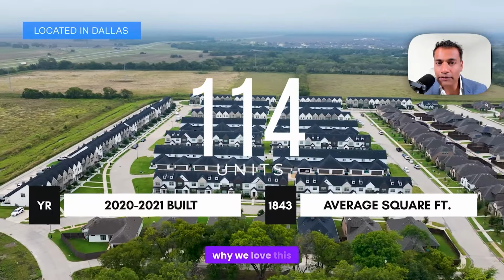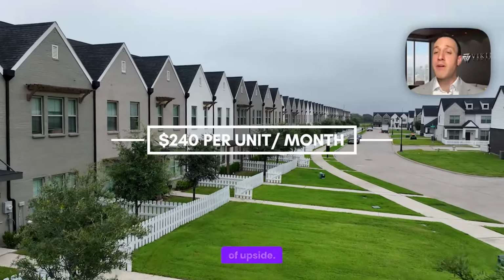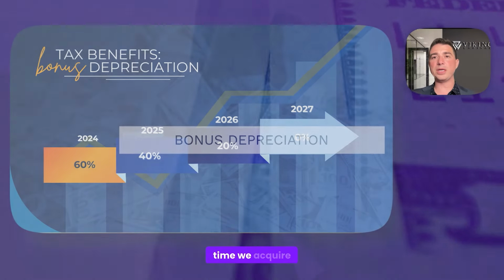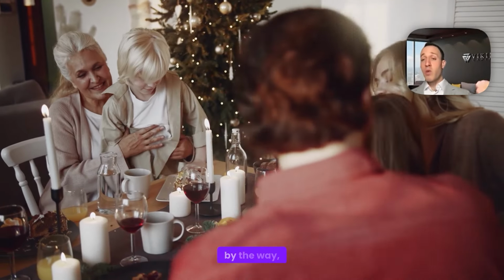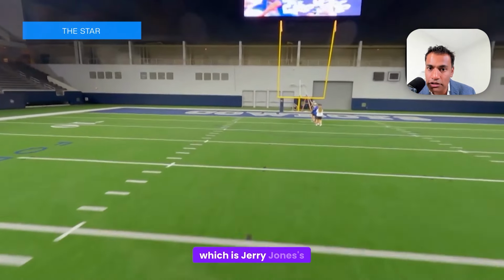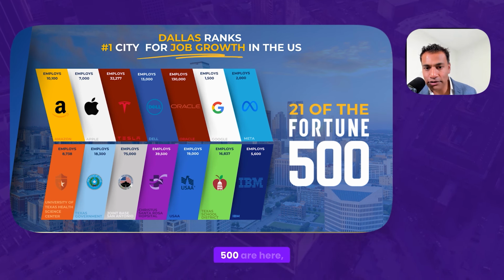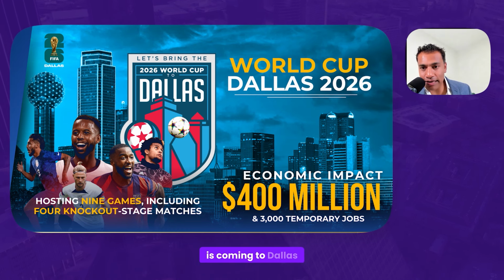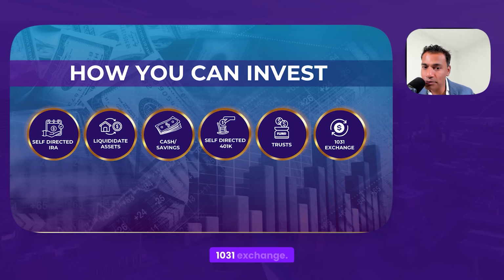2X YOUR RETURNS with this Deal - Townhomes at Bluebonnet Trails: New Investment Opportunity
2X YOUR RETURNS with this Deal - Townhomes at Bluebonnet Trails: New Investment Opportunity

Discover a prime real estate investment opportunity in the Dallas-Fort Worth (DFW) area! Viking Capital is proud to present our 30th Investment Offering: The Townhomes at Bluebonnet Trails, a 114-unit build-to-rent community, offers modern, spacious living with all the amenities tenants crave. Strategically located with easy access to major highways, this community provides the perfect blend of comfort and convenience for renters – and a lucrative investment for you.

Why Invest in Bluebonnet Trails?

- Located in the heart of DFW, with a short commute to downtown Dallas
- Thoughtfully designed townhomes with front yards, attached garages, and home offices
- Completed in 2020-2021, offering a fresh, modern community
- Positioned to attract the growing work-from-home population

Don’t miss out on this exclusive opportunity to invest in one of the most desirable markets in Texas! Register for the upcoming investment webinar to get in-depth insights on this project and secure your spot today.

Act fast – Spots are limited! This is your chance to get in early on a profitable investment.